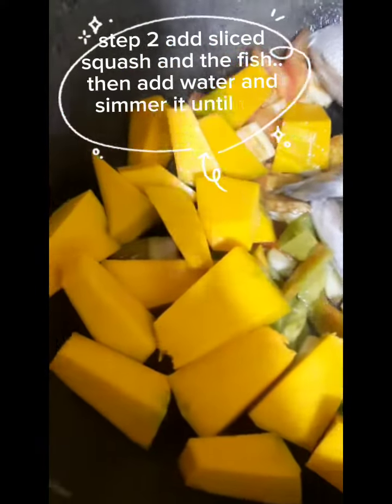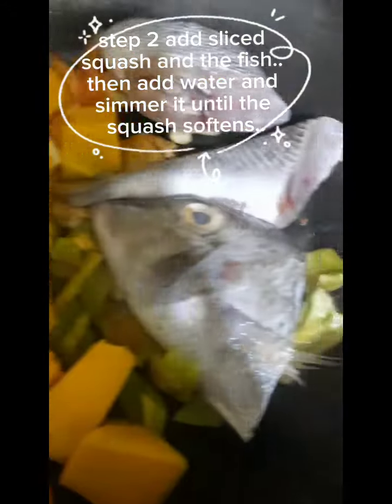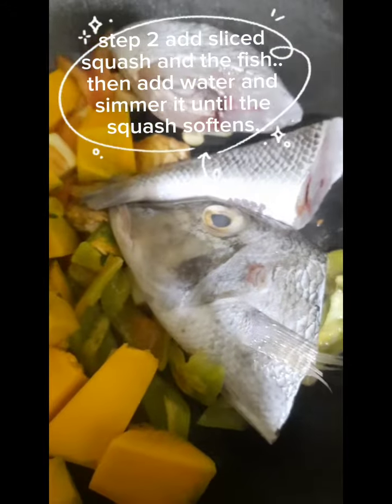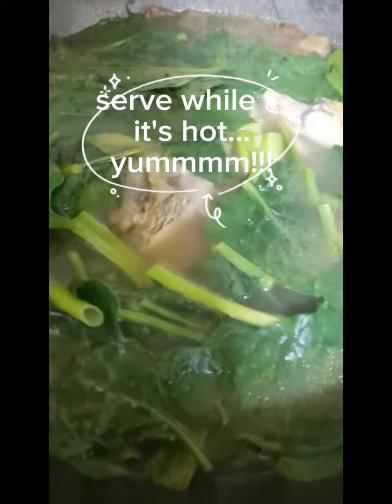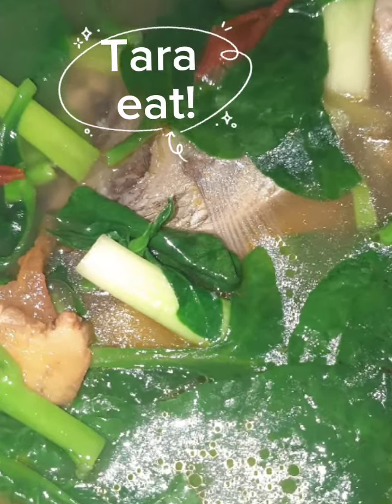Tinolang isda bisaya style...